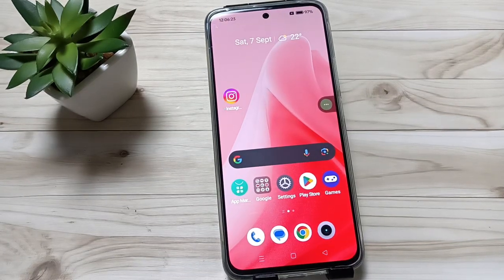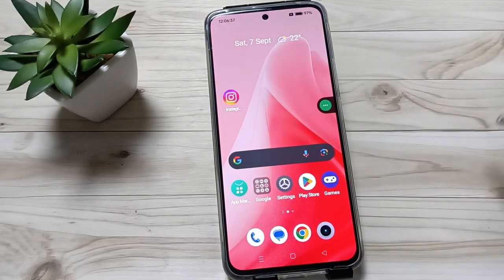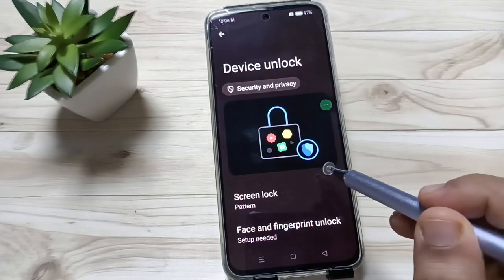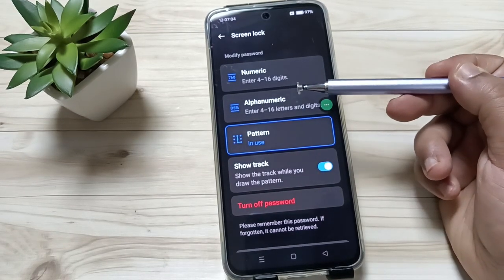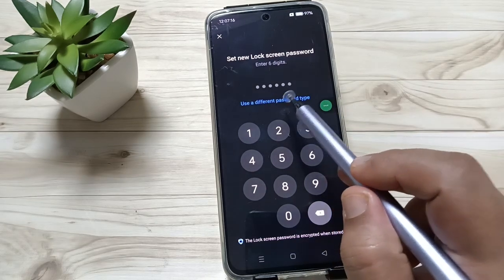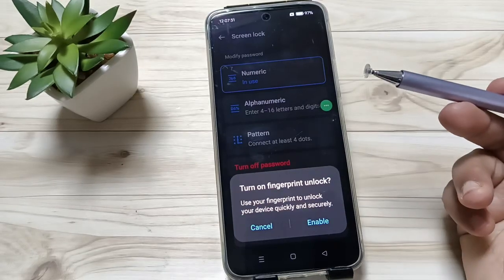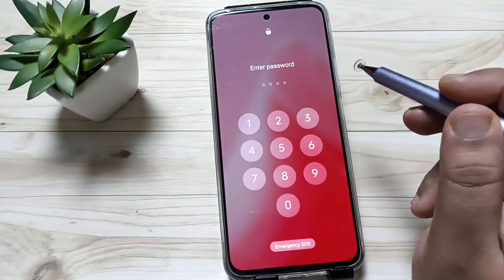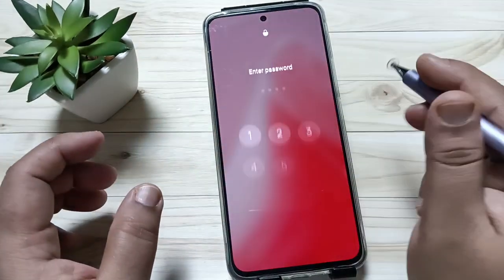realme 12 5G : How To Change Screen Lock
Hi friends this video shows you that " realme 12 5G : How To Change Screen Lock "